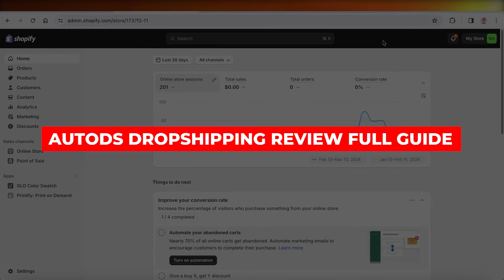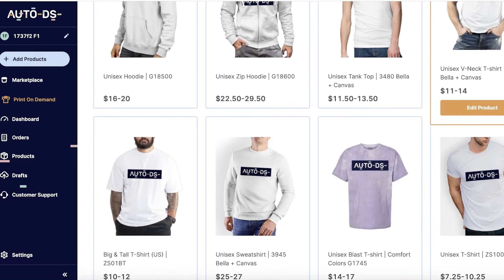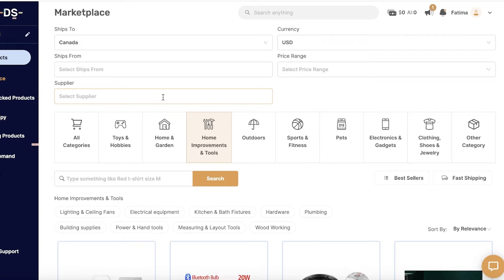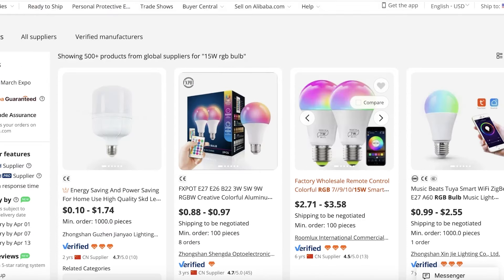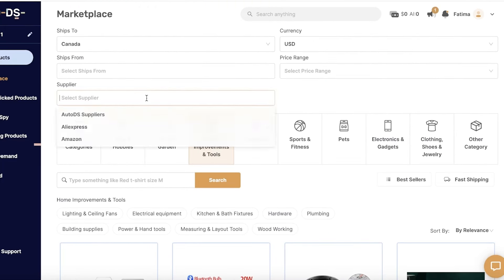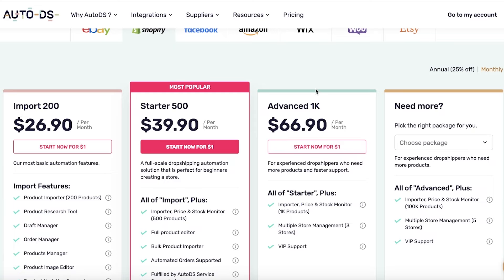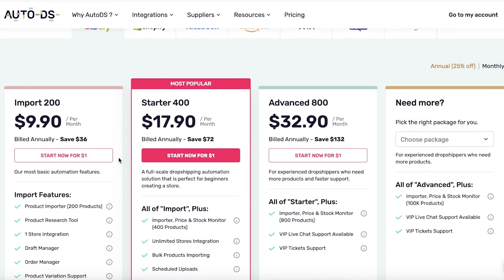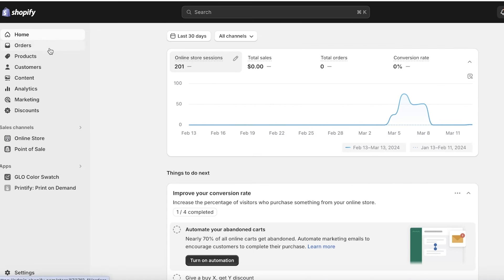Autods Dropshipping Review 2024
In this video I will show you Autods Dropshipping Review. This video will cover everything that you need to know and help you get started with this software.

Kind regards,